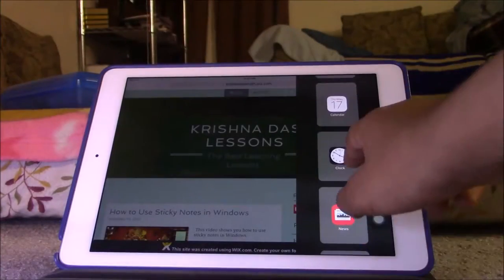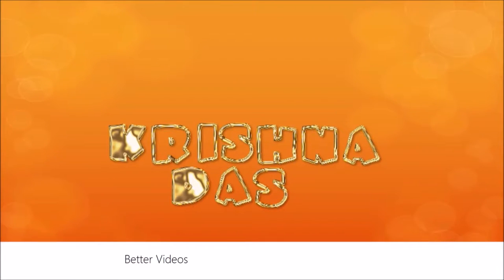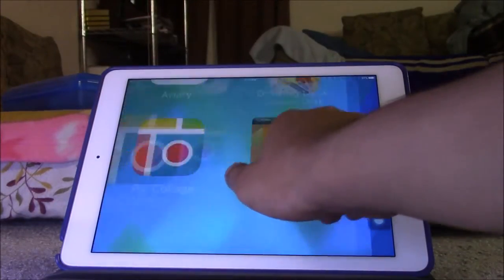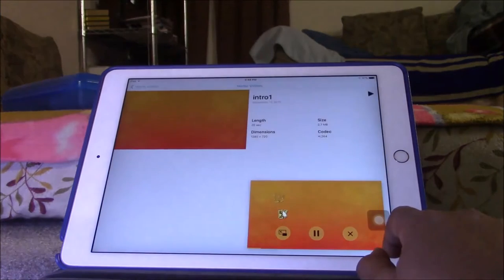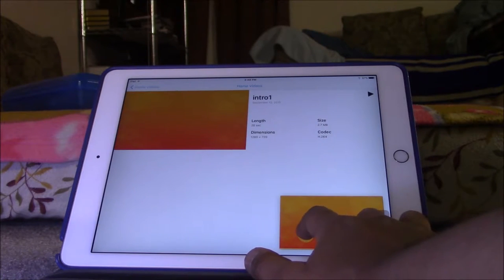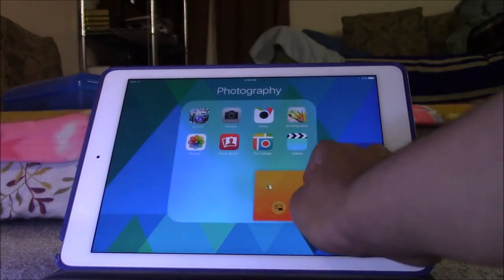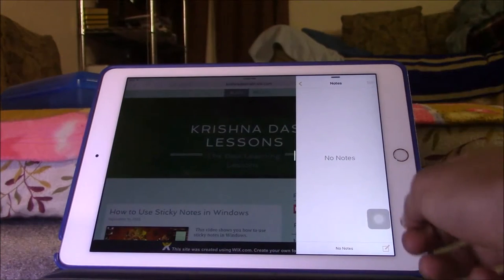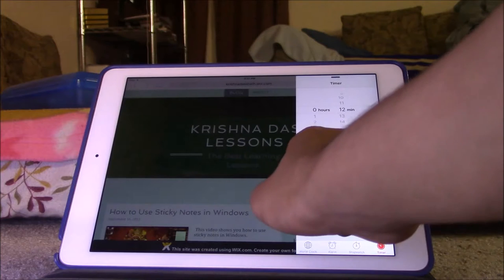How to do Multitasking in iOS 9 Video by Krishna Das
This video shows you how to do multitasking in iOS 9.
P.S. This only works with iPad Air 2, the iPad Mini 4, and the new iPad Pro.